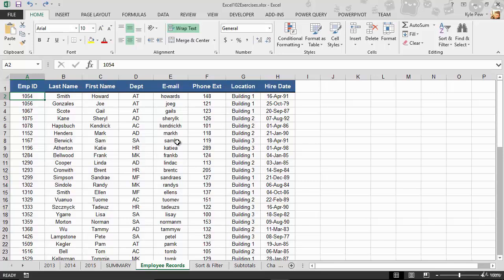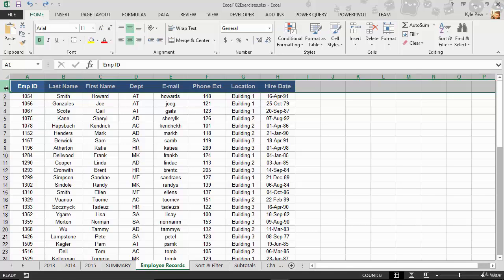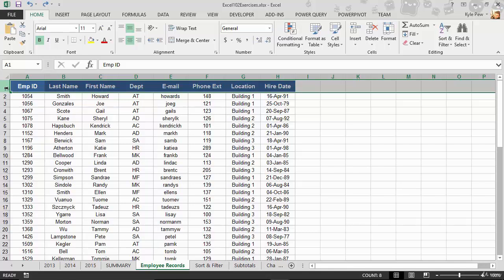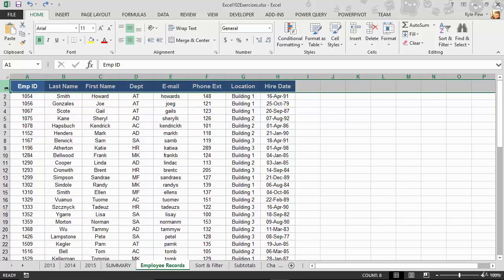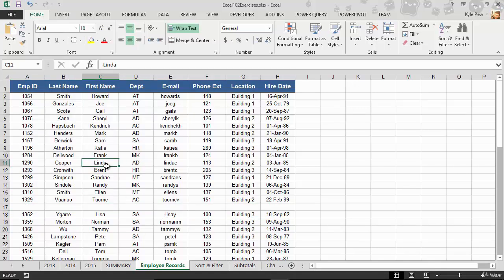Microsoft Excel Course - Understanding Excel List Structure | Part 65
In Part 65 of our Microsoft Excel course, learn the basics of Excel list structure. This tutorial covers how to organize data into structured lists, making it easier to sort, filter, and analyze your information. Mastering list structures will help you manage large datasets more efficiently and improve your data management skills in Excel.